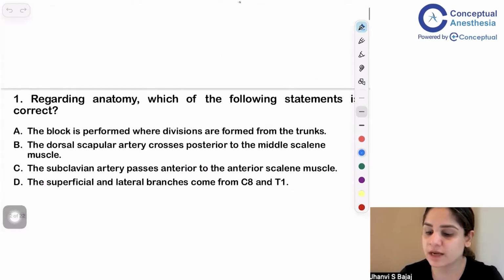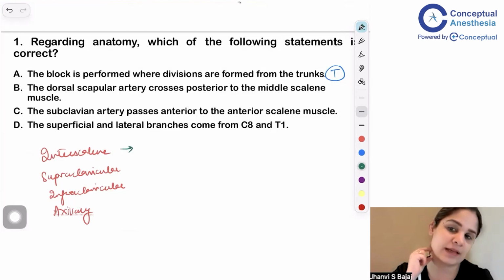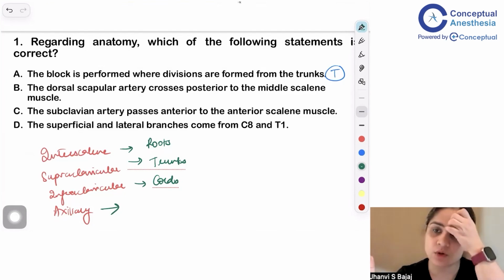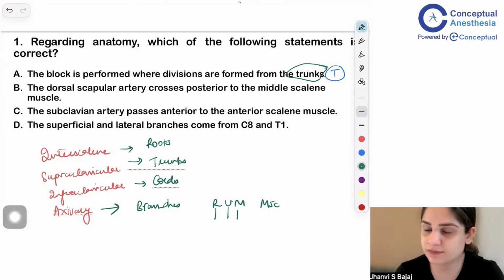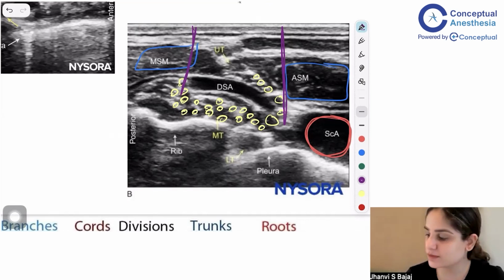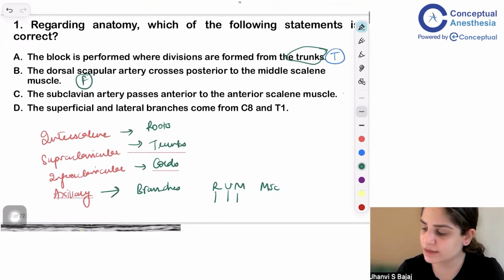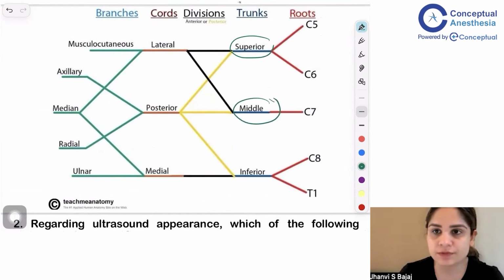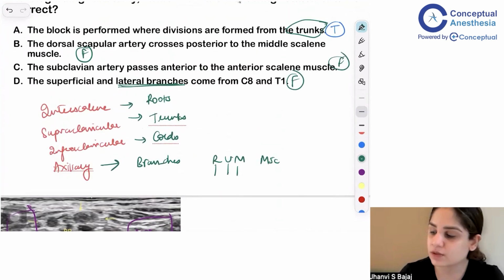Regional Anesthesia MCQ | Supraclavicular Block | Dr. Jhanvi Bajaj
In this video, Dr. Jhanvi Bajaj covers high-yield MCQs on
USG-Guided Supraclavicular Block — a must-watch for DA, DNB,
and MD Anesthesia residents preparing for theory and viva exams.

🔹 MCQs Covered:
✔ Anatomy of brachial plexus in supraclavicular fossa
✔ Indications — upper limb surgeries, mid-humerus to hand
✔ USG landmarks — subclavian artery, brachial plexus sonoanatomy
✔ "Spinal of the arm" — why supraclavicular block earns this name
✔ Needle placement — in-plane technique, corner pocket approach
✔ Local anesthetic choice — bupivacaine vs ropivacaine, volumes
✔ Adjuvants — dexamethasone IV vs perineural (2025 update)
✔ Complications — pneumothorax, phrenic nerve palsy, Horner syndrome
✔ Supraclavicular vs Interscalene vs Infraclavicular — key differences
✔ Contraindications — coagulopathy, severe pulmonary disease

& Anesthesia lecture series.